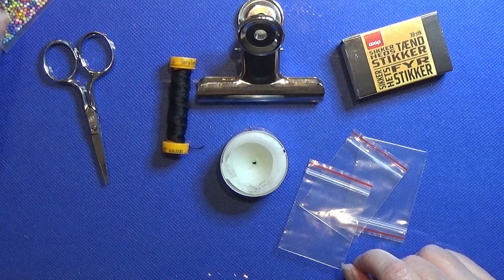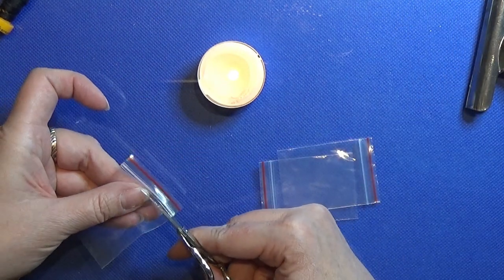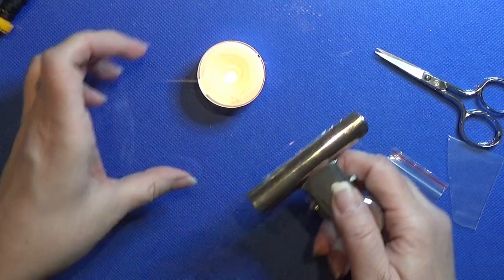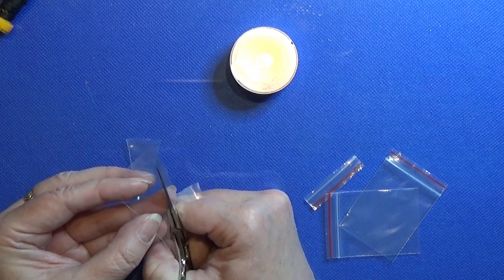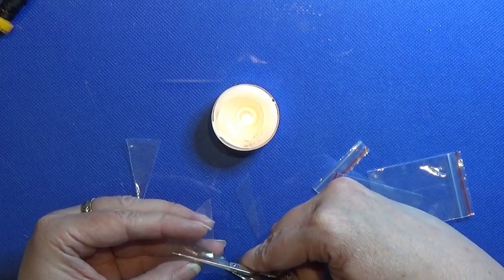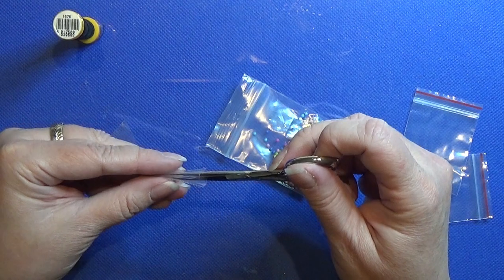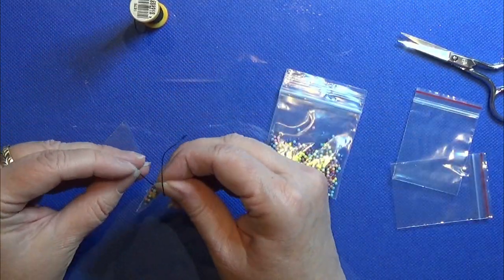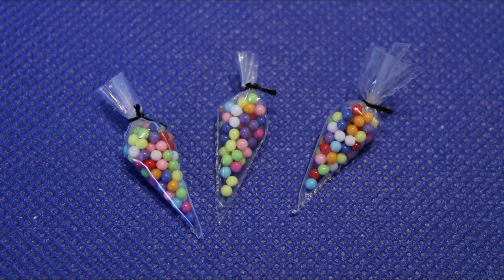Minitature - Making A Candy Bag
so here is a short video, telling how I make them

The background music is: Dan O'Connor - Shine Gold Light